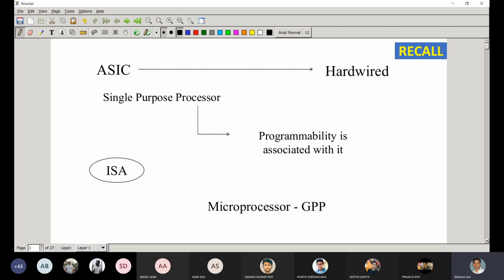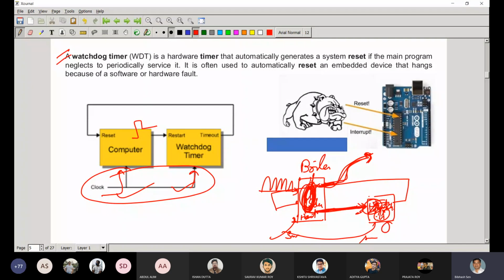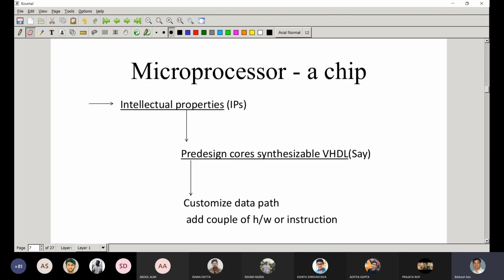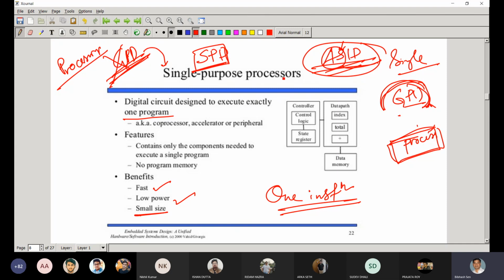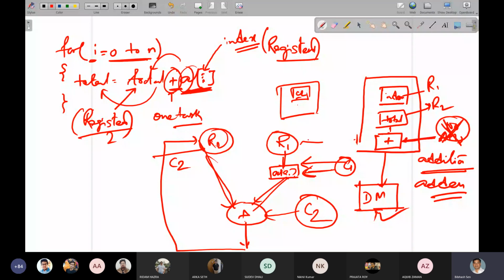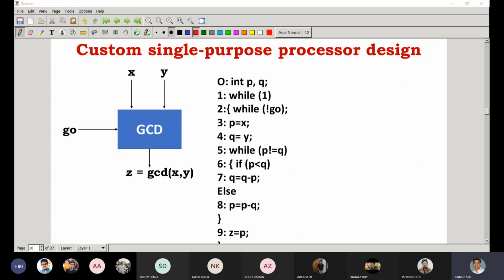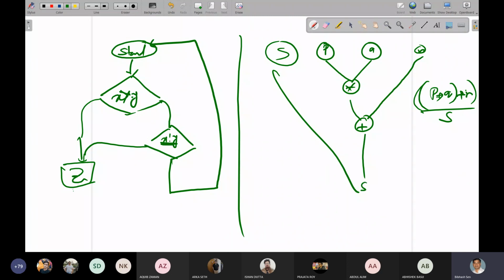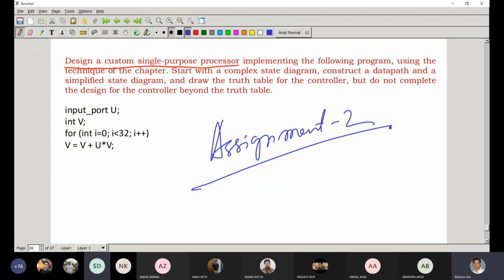4) Microprocessor | Date : 13/08/2021 | Embedded System Design CSC 504 | NIT Durgapur